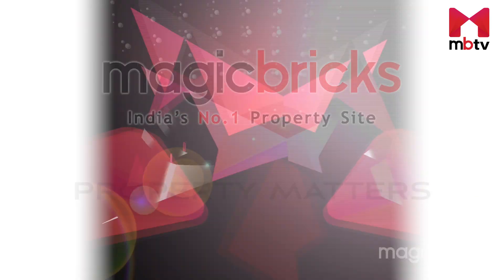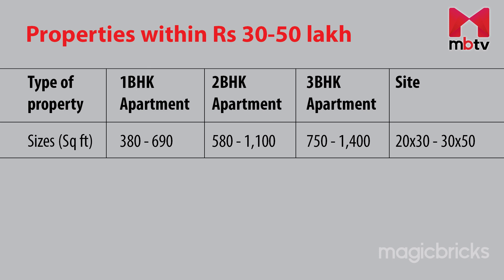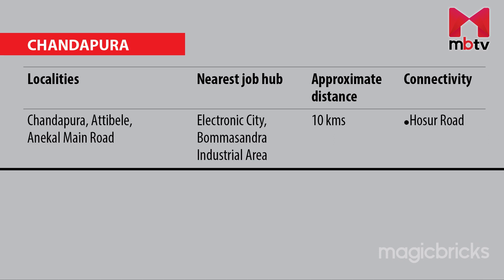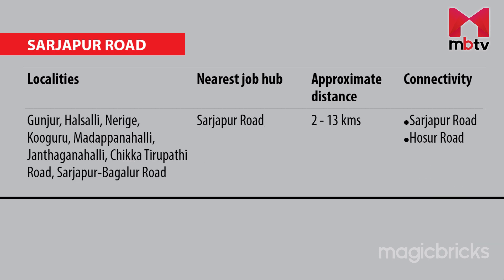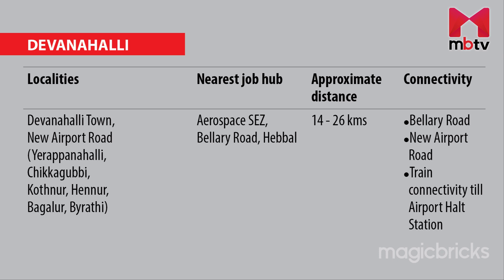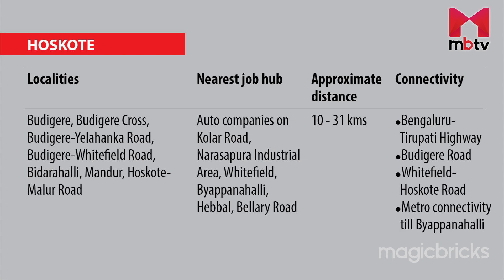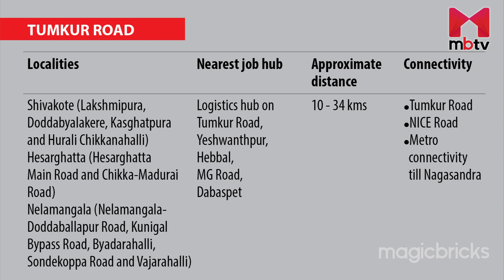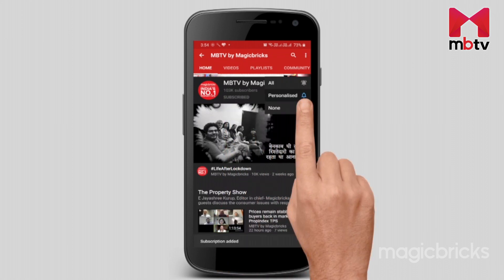Top 7 localities with Rs 30-50 lakh properties in Bengaluru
You will find apartments, plots and villa properties in Bengaluru for Rs 30-50 lakh. You can buy 1, 2 and 3BHK apartments, 2BHK villas and plots in sizes of 20x30 to 30x50 sq ft. However, these properties are mostly available in peripheral areas.

Further, Phase-2, 2A, 2B and Phase-3 expansion of Namma Metro services is likely to impact the property prices.

7 Best Places to Live in Bangalore for Job Seekers, Family & Bachelors

&utm_content=